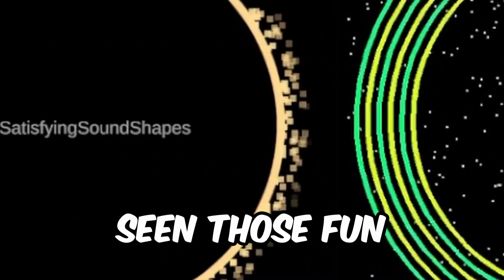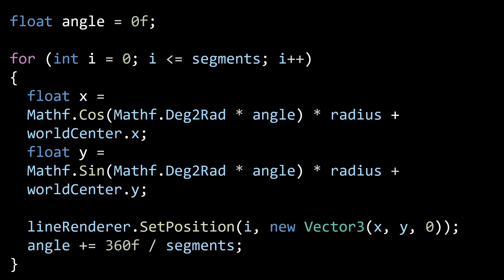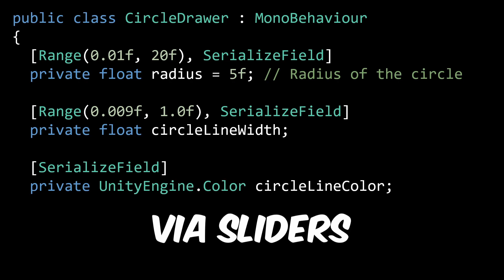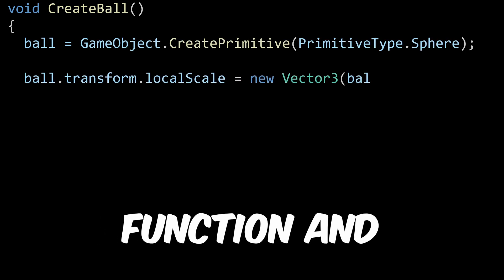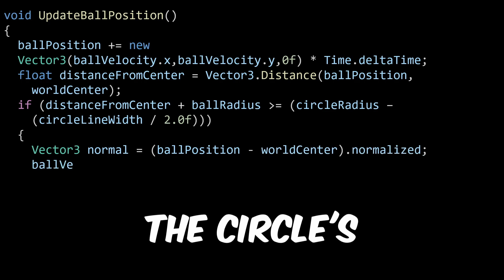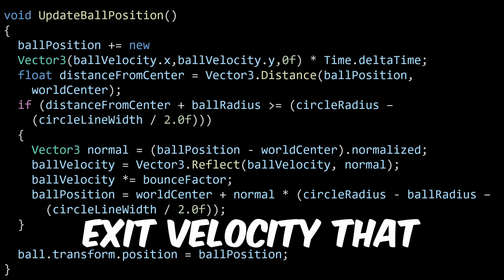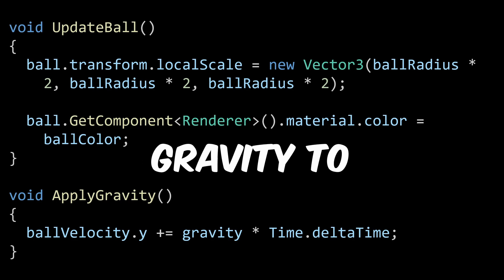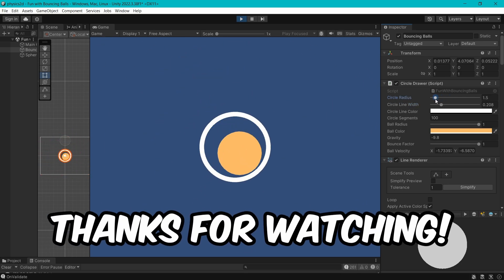Build Your Own Ball Escape Game in Unity! 🎮 | Dev Total Tutorial Part 1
Ready to level up your Unity development skills? In this tutorial, we’ll walk you through creating a fun and engaging Ball Escape project from scratch! 🚀

You’ll learn how to:
✅ Set up your Unity scene for a ball escape-style game.
✅ Script custom dynamics using C#.

Whether you’re a beginner or brushing up on your game development skills, this step-by-step guide has you covered. 🛠️Follow along, build your own game, and unleash your creativity!

...then open Assets-Scenes-Fun with Bouncing Balls

💬 Have questions or feedback? Drop them in the comments below—I’d love to hear from you!